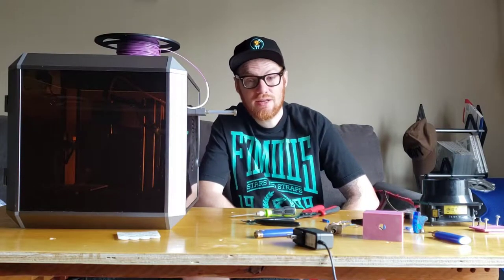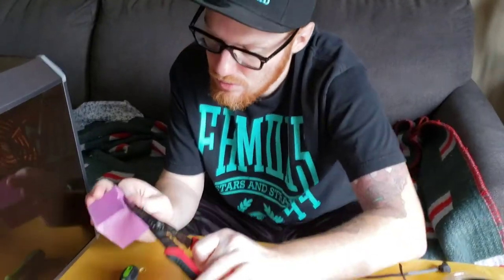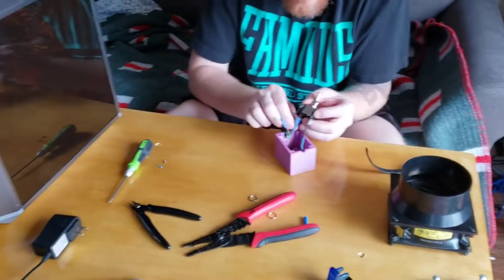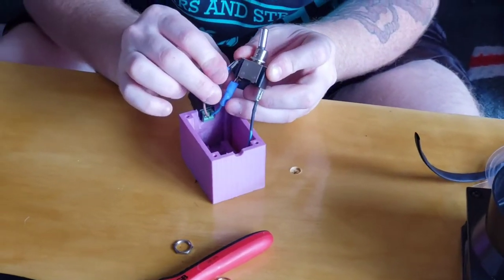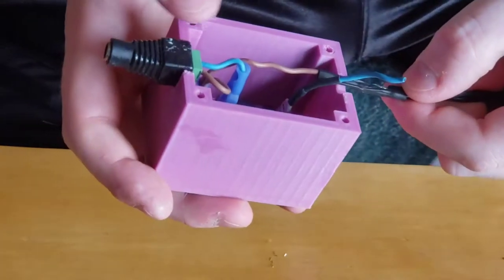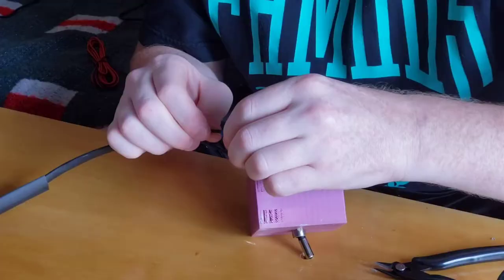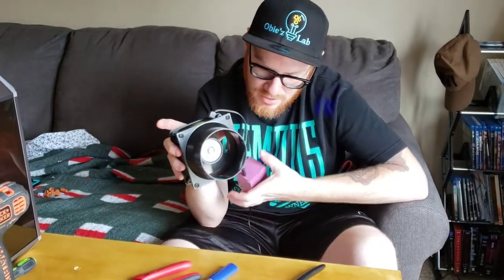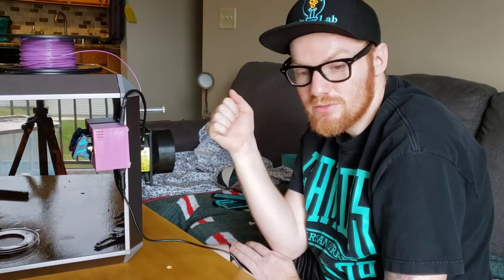3d printer fume extractor for Snapmaker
I built a fume extractor for my 3d printer. The snapmaker original was my first printer and after a recent repair deserves some accessories! I used mainly old parts and pieces and 4$ in crimp connectors and a 3d printed switchbox